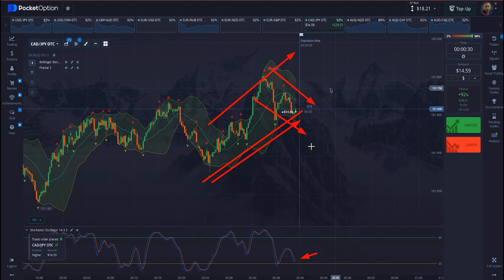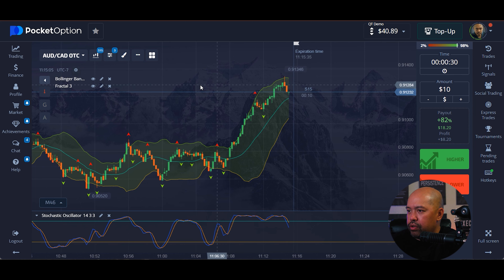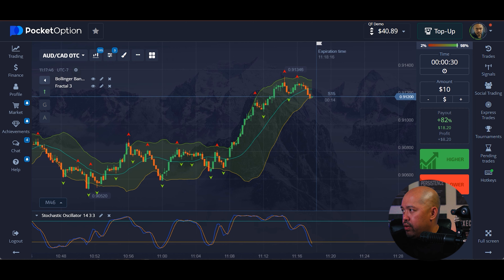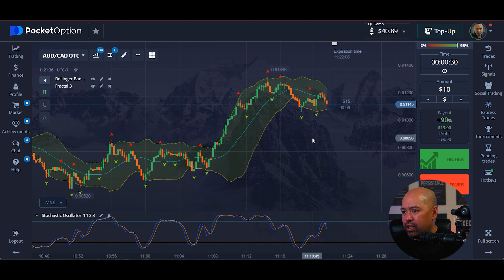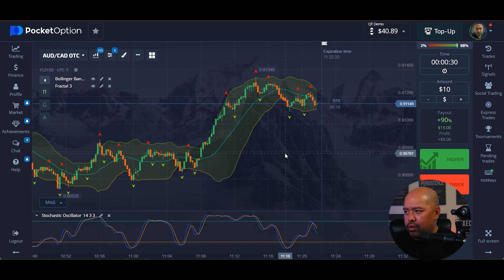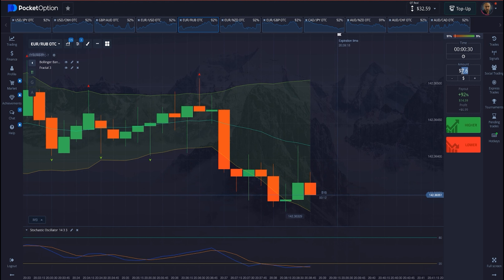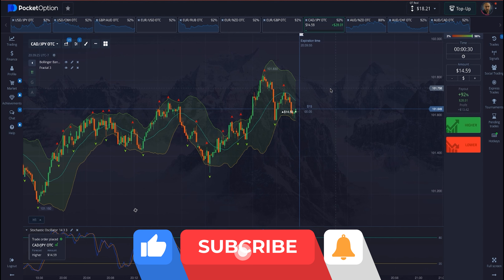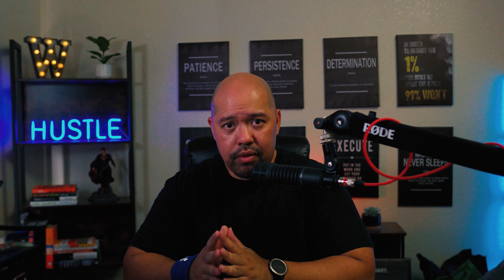Binary Options Strategy | $2 - $71 | Make Profit with 30 Sec. Trading | Pocket Option Strategy 2023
If you're impatient like me, you can still profit well with this 30-second trading strategy using Pocket Option. I made an easy $50 dollars in minutes! But as always, be careful and always use technical analysis to get the most optimal signal and win trades!

CHAPTERS:
0:00 Intro
1:31 Indicators Set-Up and Explanation
9:48 Live Trade
21:53 Fin